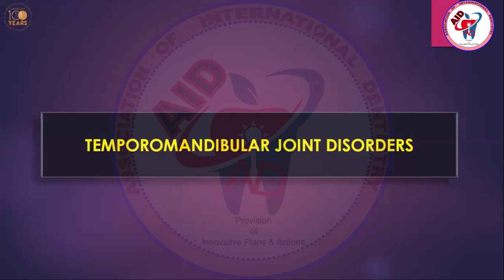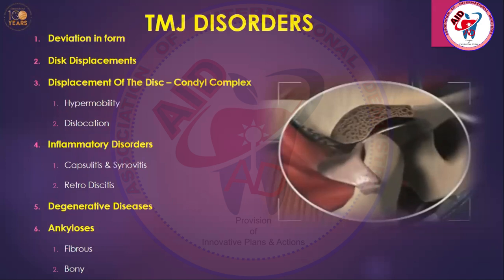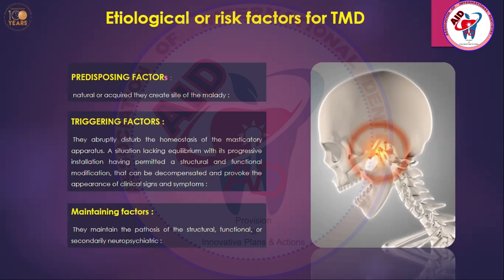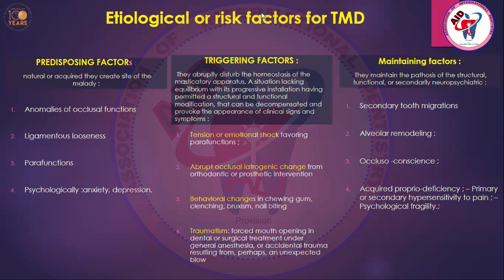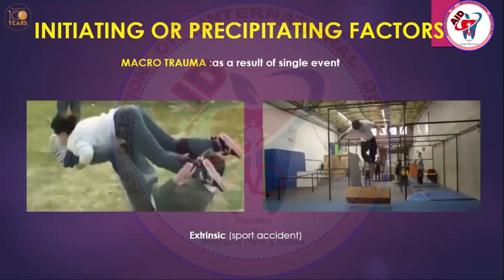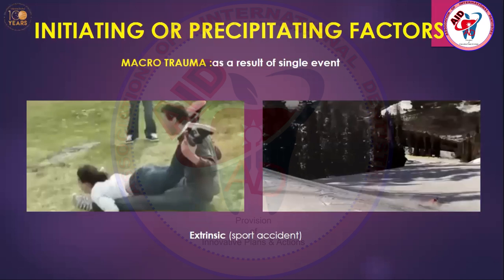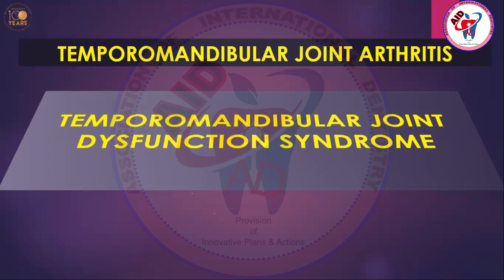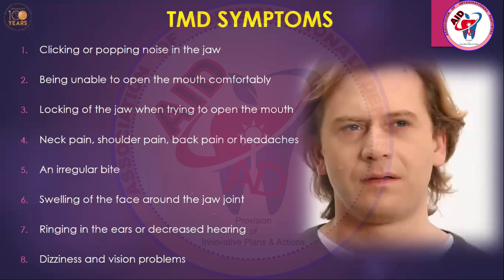Disease of TMJ (Session 1) |Season 2 of TMJ Series